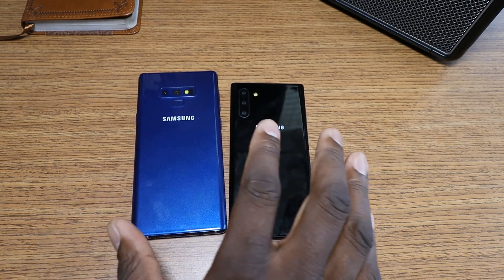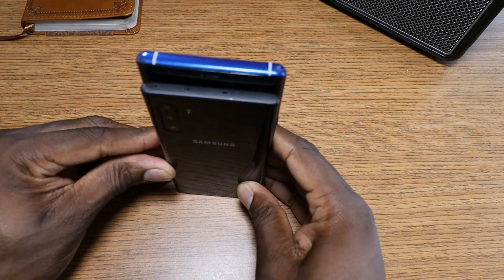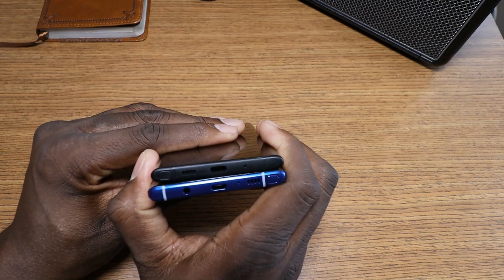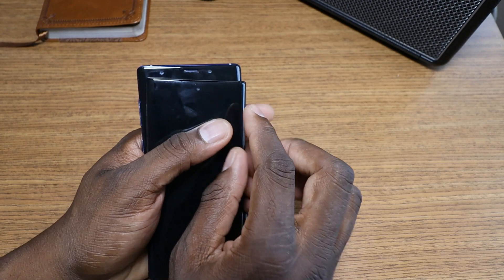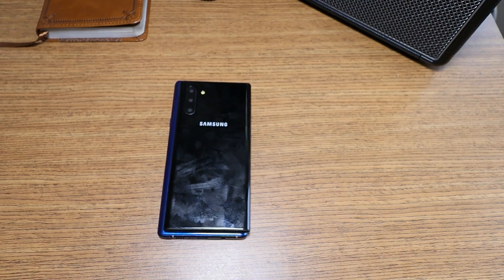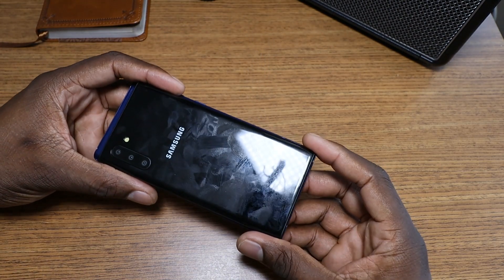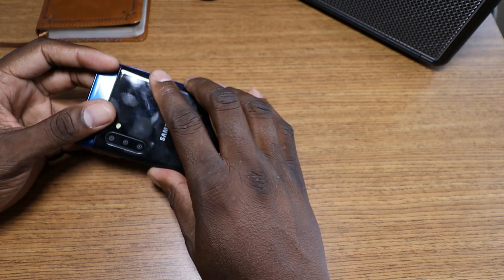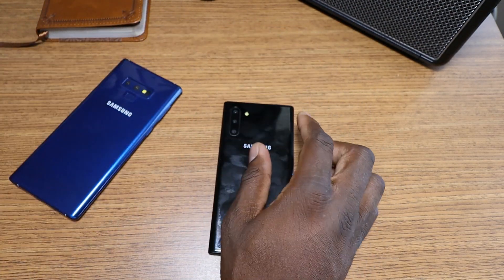Samsung Galaxy Note 10 VS Galaxy Note 9 | Size Comparison. WOW!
J. Williams

Canon EOS SL3

Canon 24mm lens

Canon 10 to 18mm lens

Neewer Mini Tripod